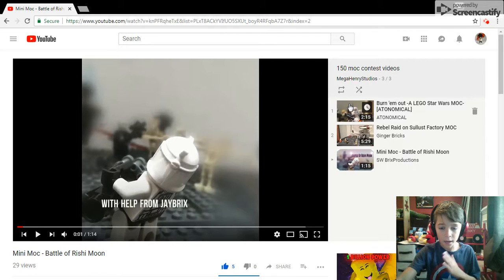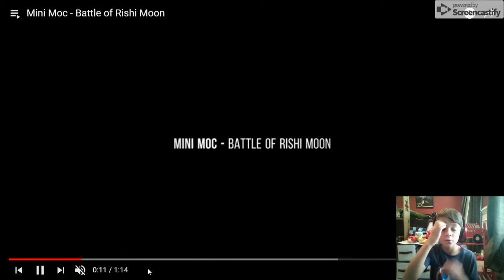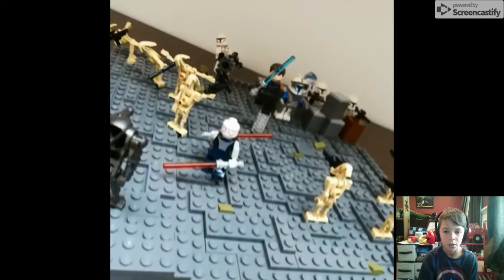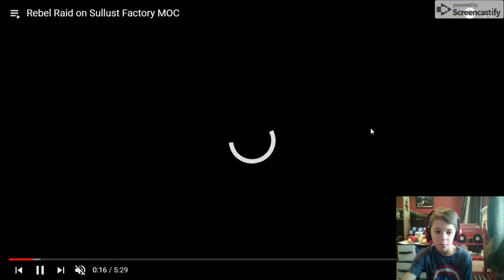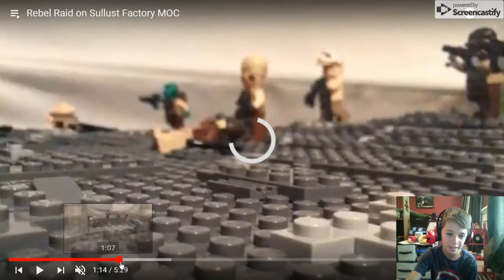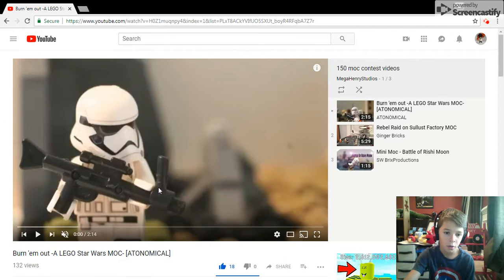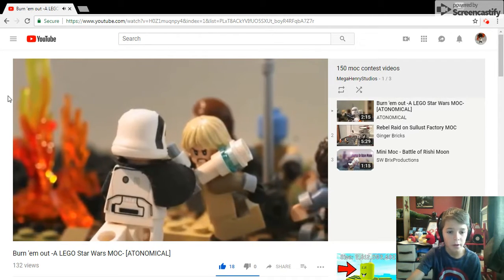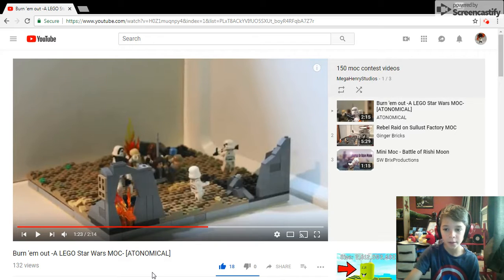150 Subscriber Moc Contest Winners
Thanks for all the enters guys